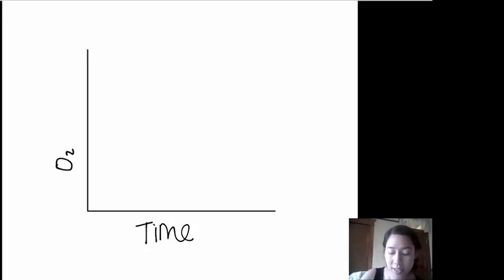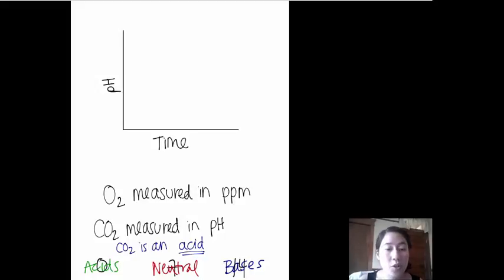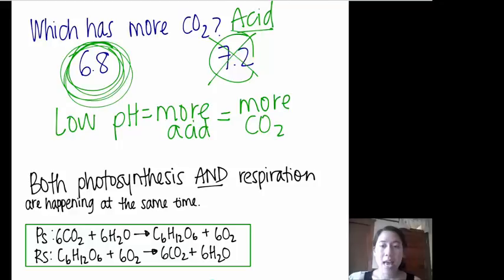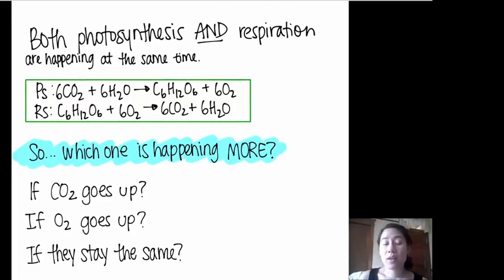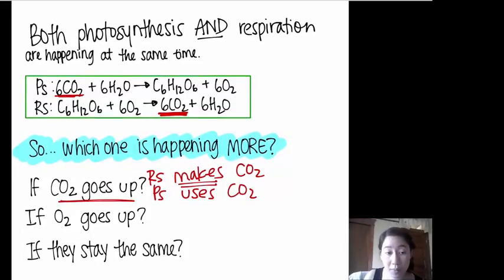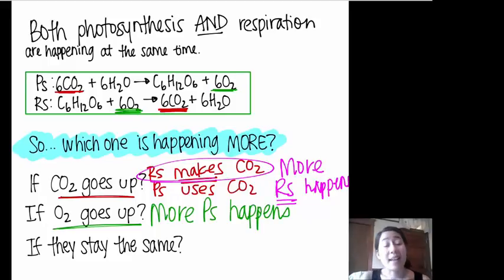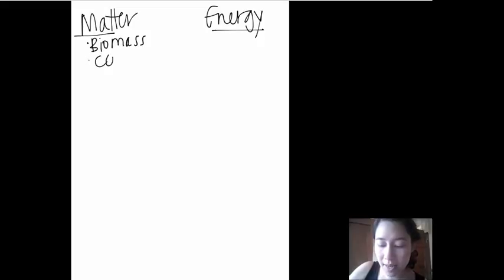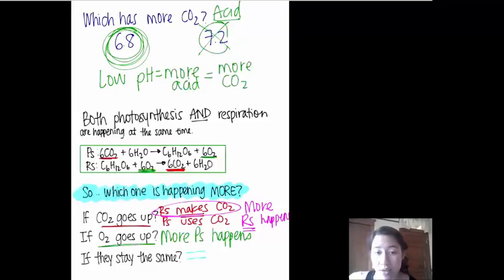Ecology Lab Response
Grider's overall comments on our ecology lab involving plants and snails. Watch to make sure that you interpreted your data correctly!